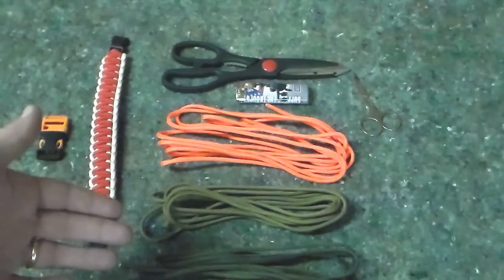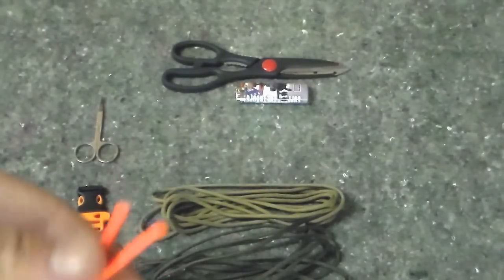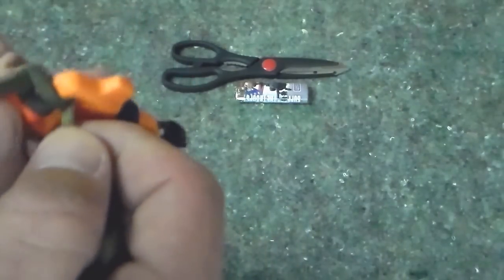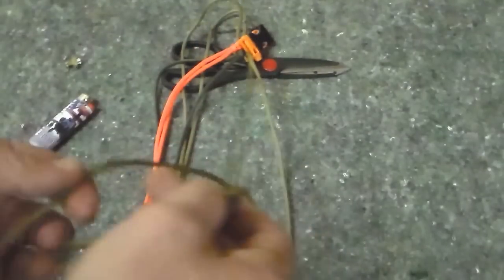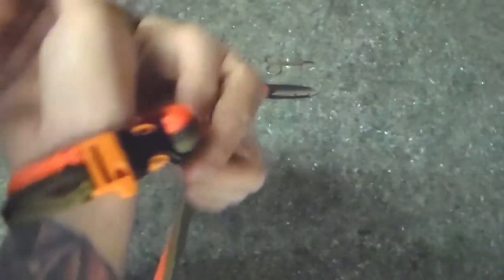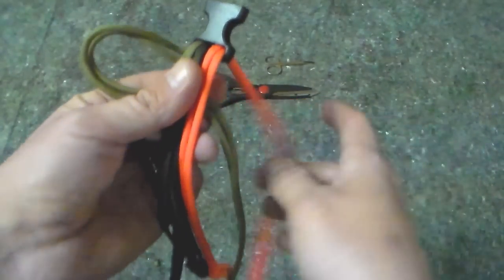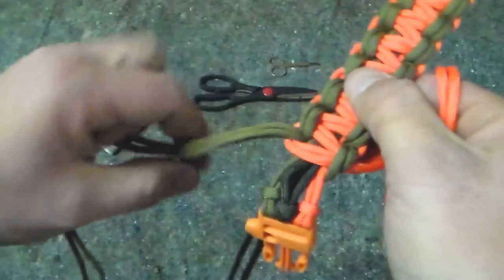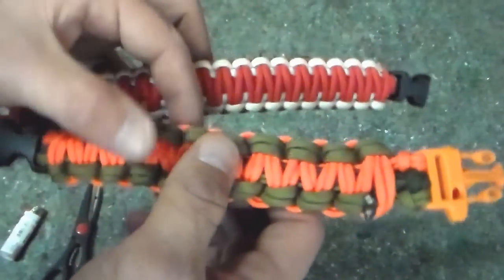Paracord Double Cobra Weave Variation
Kelly shows you how to do his modified double cobra weave the easy way!